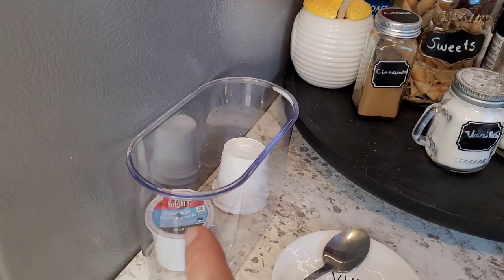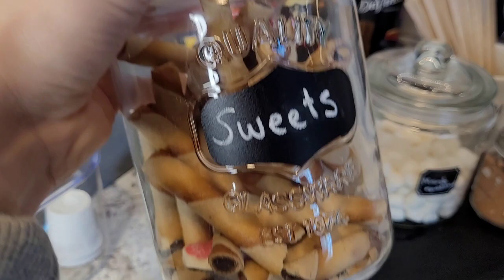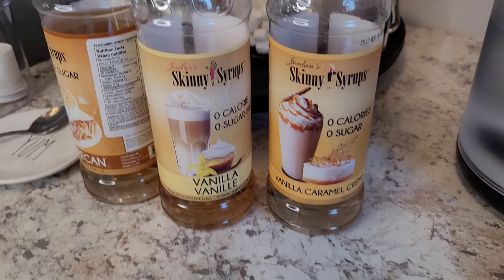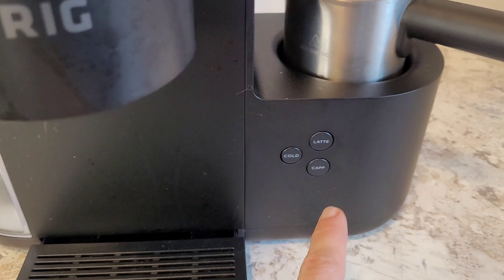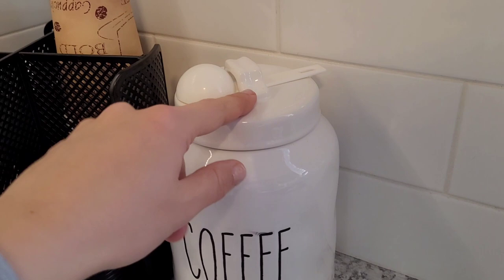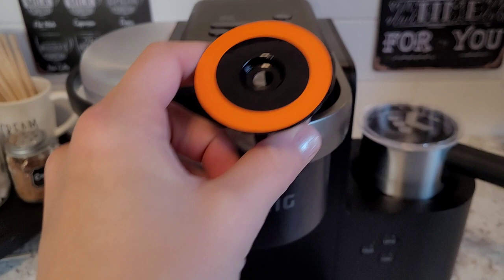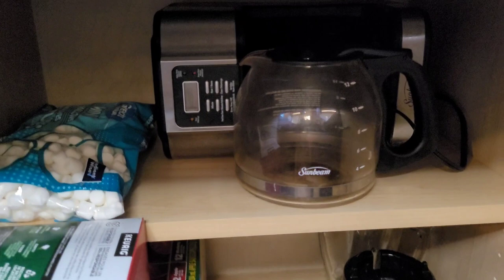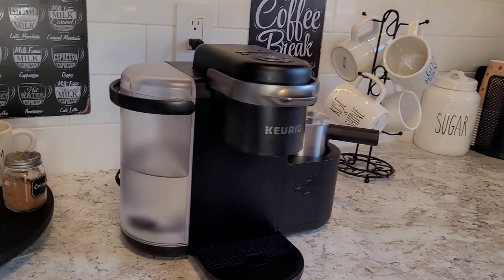COFFEE BAR~ Black & white theme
I moved to a new place and I decided to have a fun coffee station! I bought the stuff from Home sense, Kitchen Stuff Plus and Amazon! I hope you enjoyed!